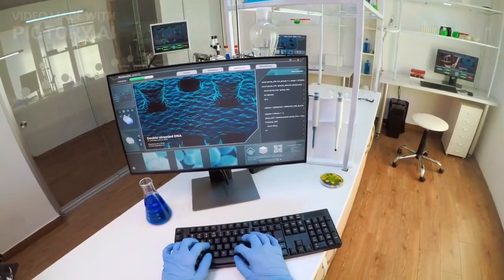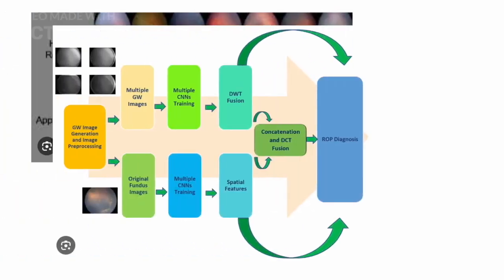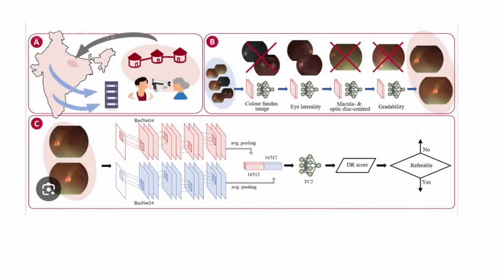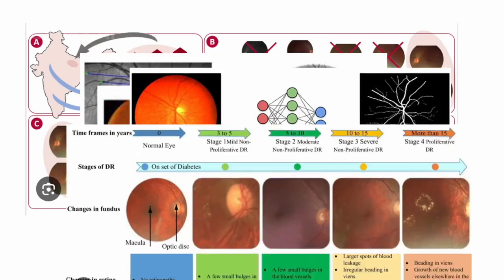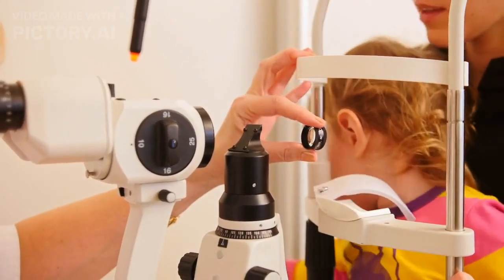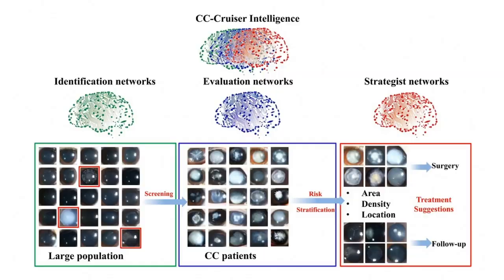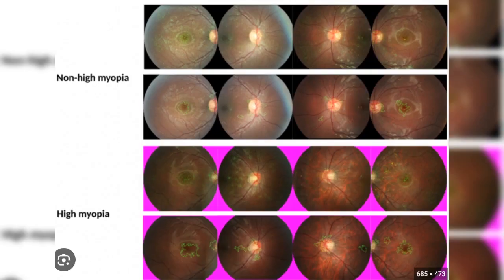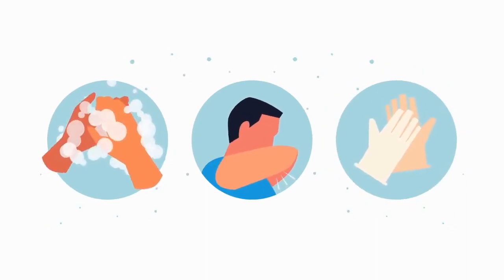AIOC2024 - VT170 - Dr.Kirandeep Kaur -Pediatric Eye Care Reimagined: The Application of Artificial..